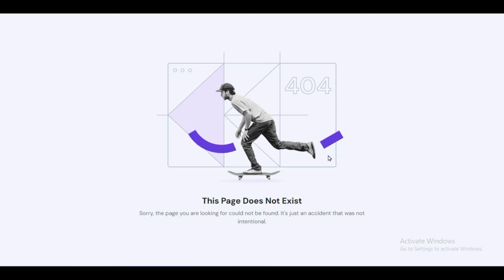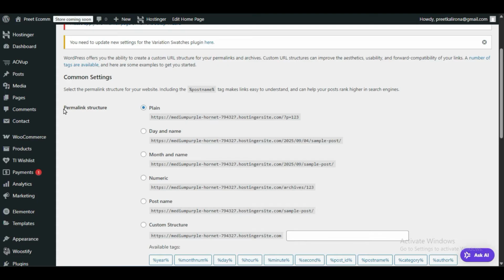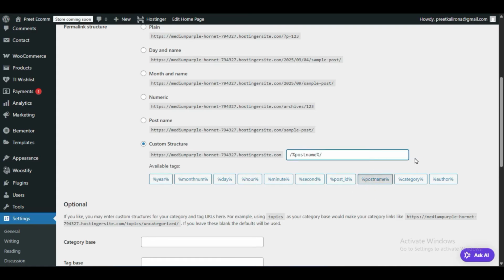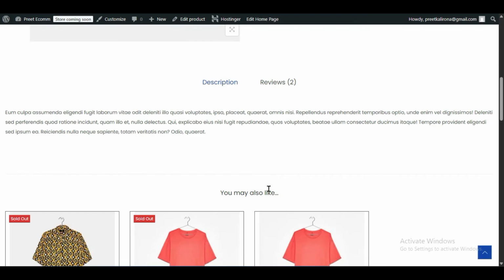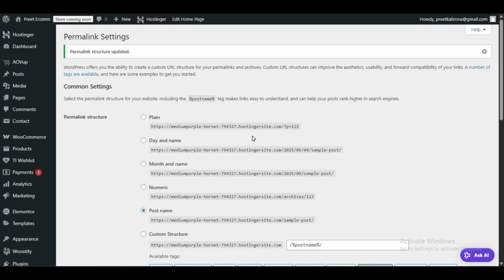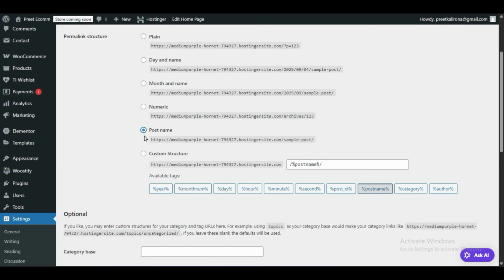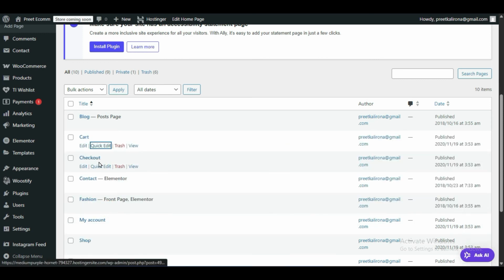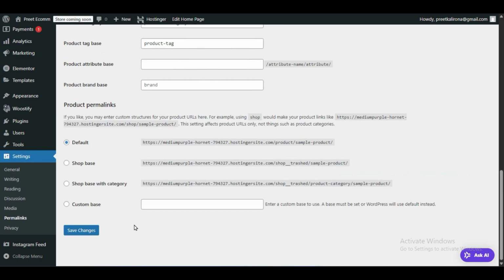How to Fix 'The Requested URL Was Not Found on This Server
Are you getting the “How to Fix 'The Requested URL Was Not Found on This Server' in WordPress? Don’t worry — it’s a common issue, and in this video, we’ll show you easy ways to fix it in just minutes! This error usually means the server can’t find the specific page or file you requested. It could be caused by Broken permalinks

If you’re still stuck or want it fixed quickly, you can book a 1-on-1 call with me and I’ll help you resolve the issue on your site.